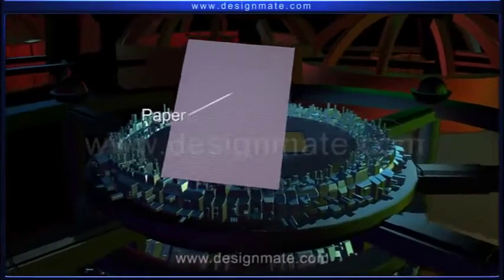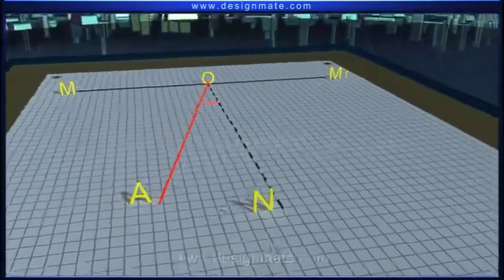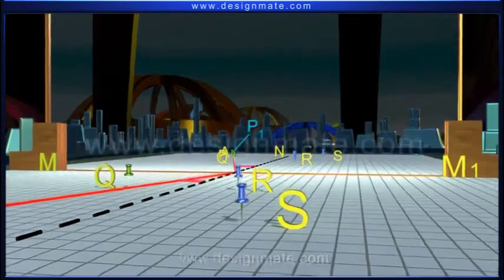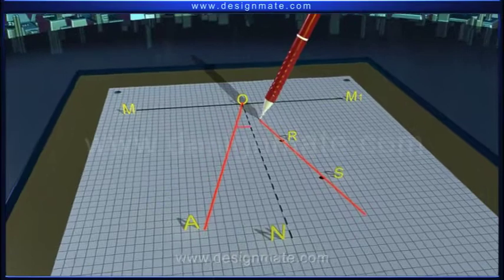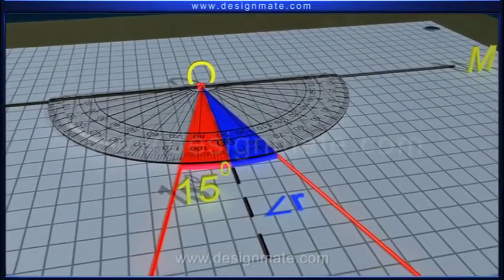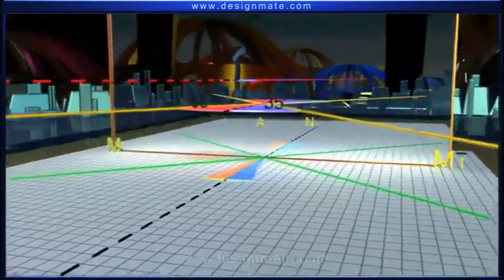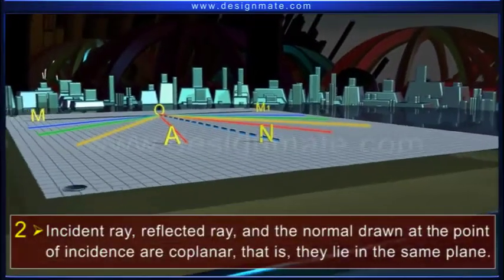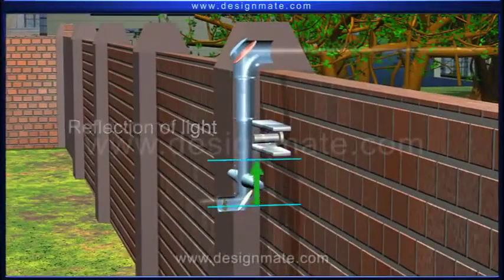Laws of Reflection